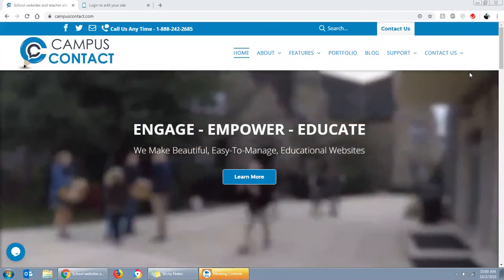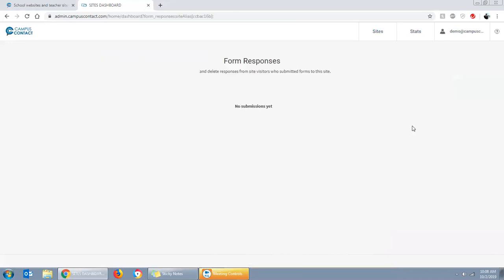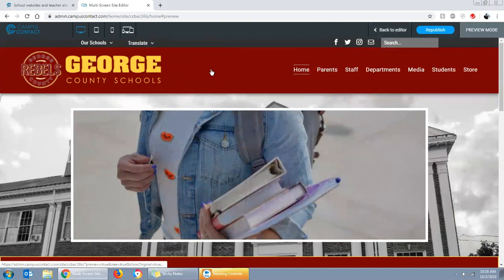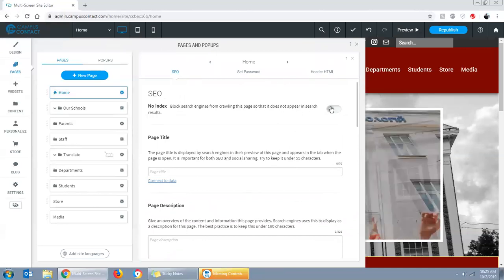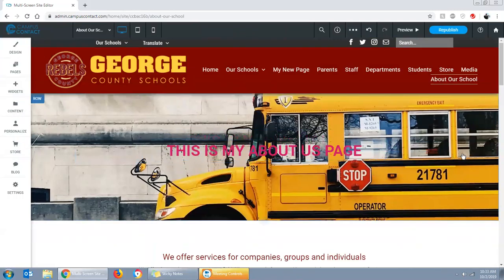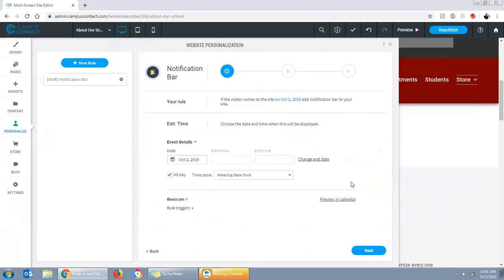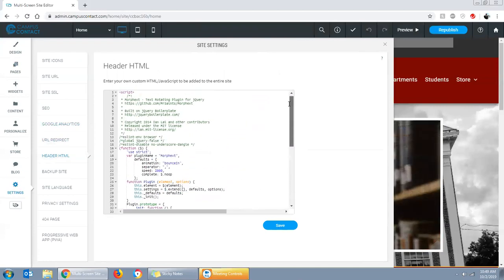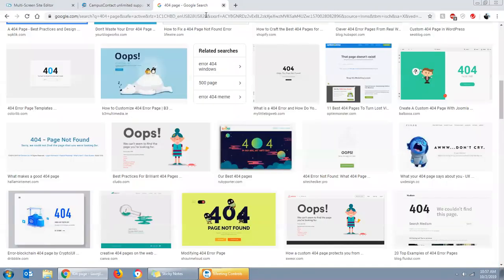10-2-2019 High Level Overview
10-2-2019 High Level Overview